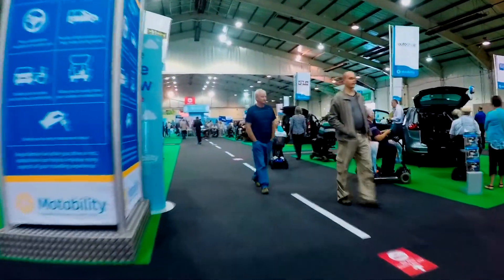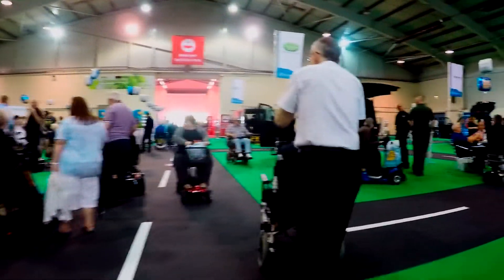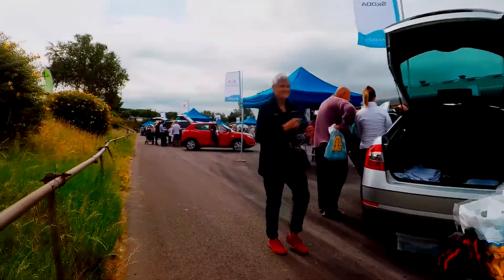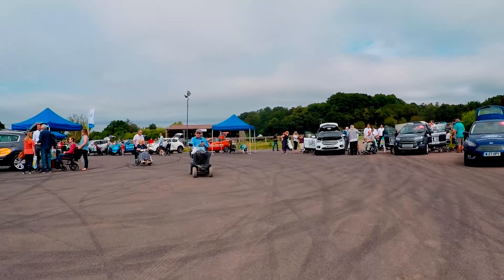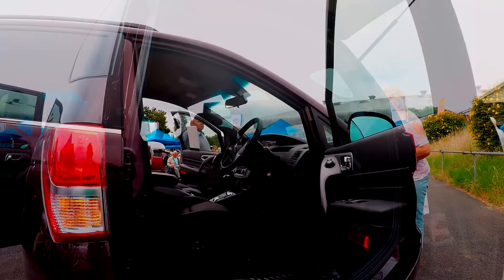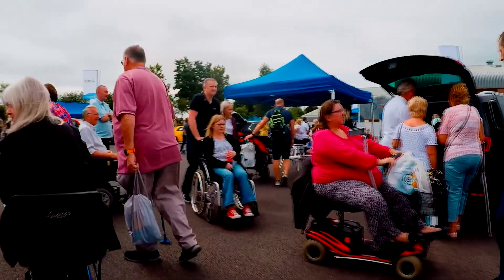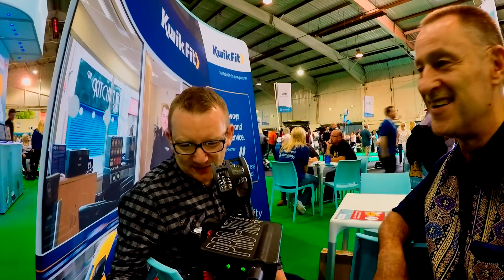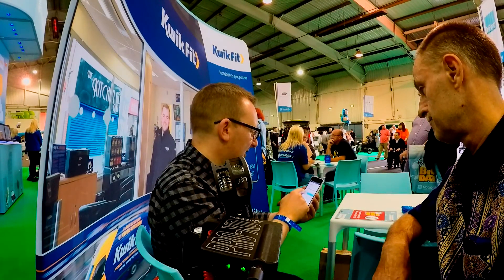Motability Roadshow, Exeter, 15 July 2017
Saturday, I took an 85 mile trip to Exeter and visited the event to which  I was invited.

The main point is to see and try out cars you might want to get with the allowance, either DLA or the new PIP.

I had a good look but nothing really took my fancy and there were no Segway chairs!

EQUIPMENT I OWN AND USE DAILY - these Amazon links give me

Canon EOS 700D (T5i) with 10-18 and 18-55 lens
Manfrotto Befree Tripod
Joby Gorillapod
Velbon EX-430 Tripods
Rode VideoMicro
Azden 2.4ghz WIFI microphone system   n/a
GoPro Hero 4 Silver 64gb microSD
GitUp Git2 64gb microSD
Zhiyun Z1 Evolution gimbal
Feiyu-Tech G5 gimbal
Zoom H1 Audio recorder
Kodak multi-card reader
Maxtor USB external drives, 2TB and 4TB

All finances are used for the benefit of the channel, either equipment purchase, travel costs to venues, venue entry fees, etc.
and by snail mail to the address on my website contact page.